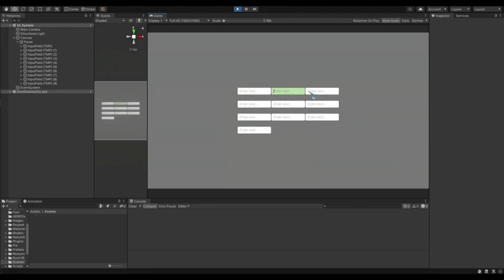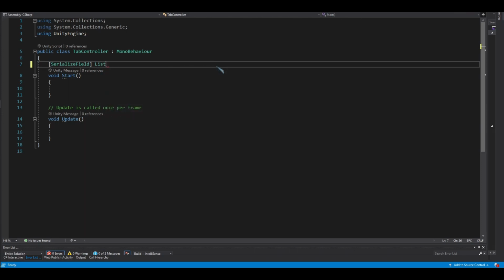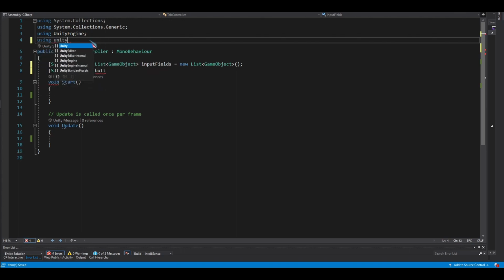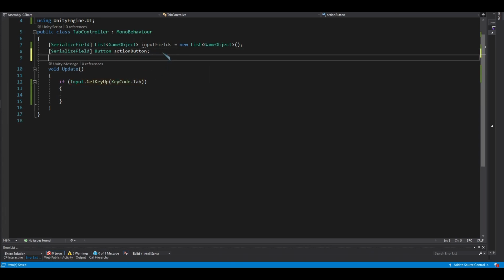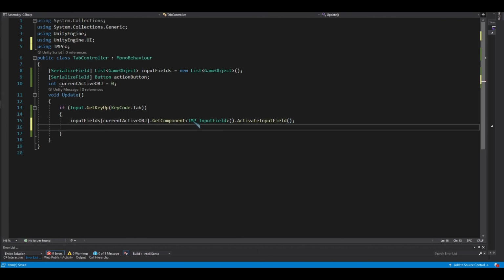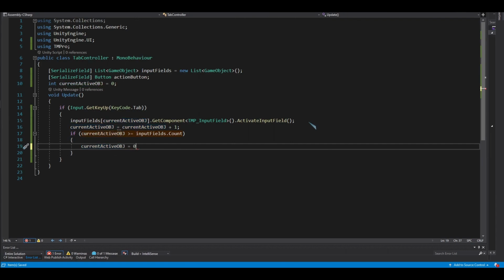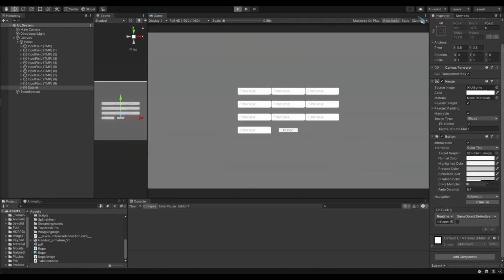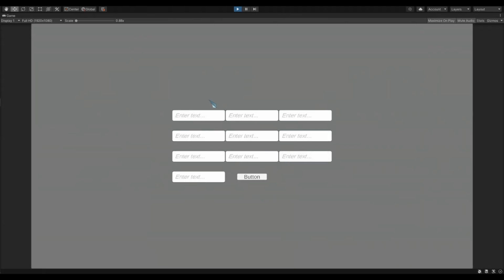Unity 3D UI || Implementing Website-Style Tab Selections for Seamless UI Input Fields Navigation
In this episode, I dove into the world of UI/UX design as I tackle a common challenge: implementing website-style tab selections for seamless navigation within our Unity projects.

🔍 Problem-Solving Journey: Join me as I share my firsthand experience facing this obstacle during my game development work. Throughout this video series, I aim to transparently discuss the hurdles I encounter and the creative solutions I discover along the way.

🚀 What to Expect: Learn step-by-step how to integrate website-like tab selections into your Unity projects, enhancing user experience and streamlining navigation. From C# scripting to UI design principles, we'll cover it all to ensure you're equipped with the tools you need for success.

🔧 Hands-On Tutorial: Follow along as we dive deep into practical demonstrations, providing clear explanations and actionable insights to help you overcome similar challenges in your own game development endeavors.

💡 Why Watch This Video? Whether you're a seasoned Unity developer or just starting out, this tutorial offers valuable tips and techniques that can elevate your skills and enhance your projects. Plus, you'll gain a deeper understanding of problem-solving strategies in game development.

🎓 About the Series: This video is part of an ongoing series where I candidly discuss the problems I encounter during my work and share my journey of finding solutions.